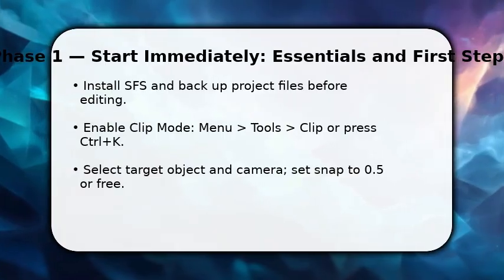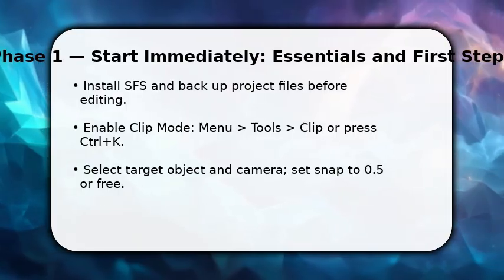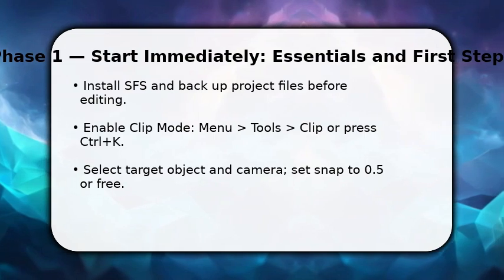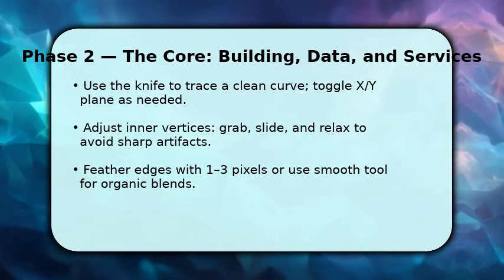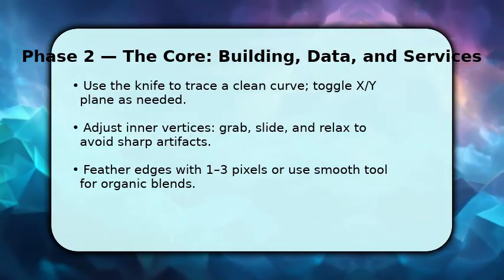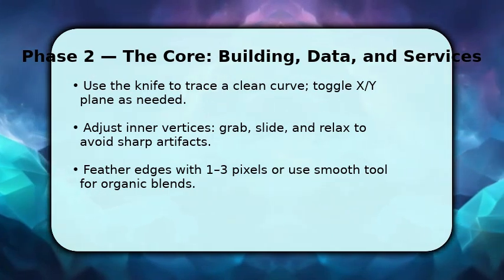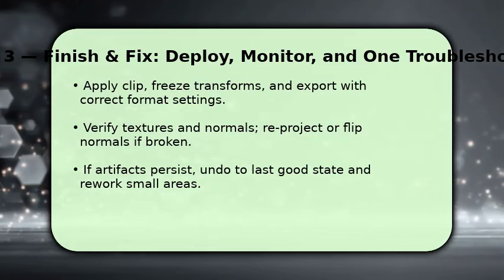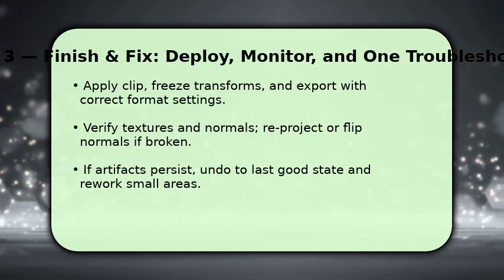How to Clip in Sfs (easy Method)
How to Clip in Sfs (easy Method) | 🔒 Surfshark VPN Deal — Stay private and secure. $1.99/mo + 3 Months Free ▸

Learn the straightforward method to clip in on SFS skates. This video guides you through each step, ensuring a secure and comfortable attachment for beginners or experienced riders alike.